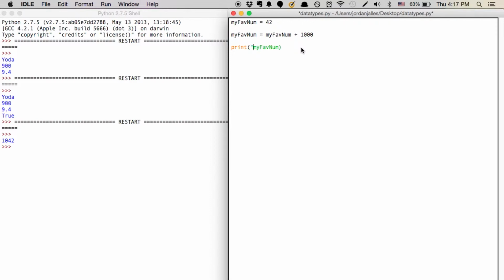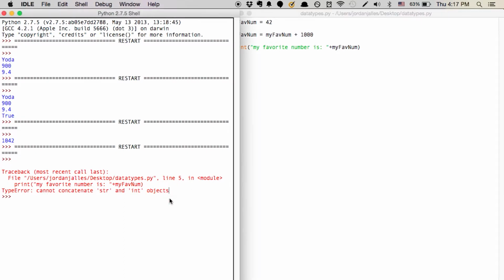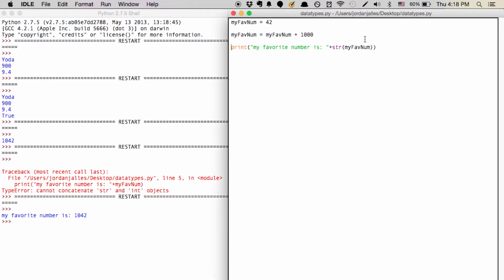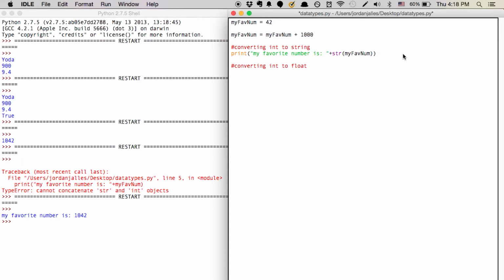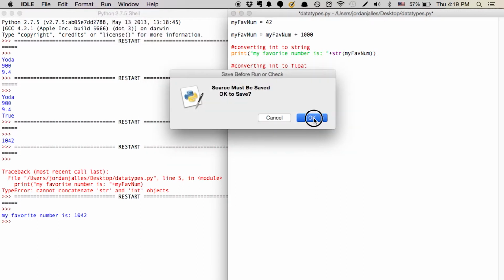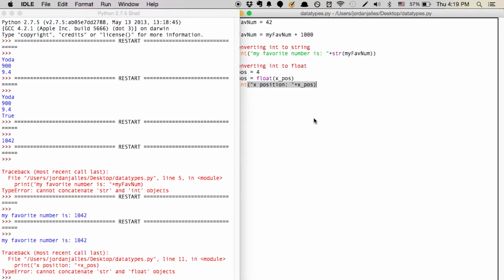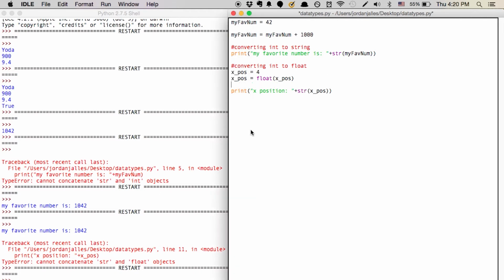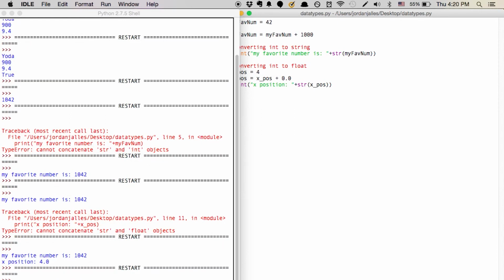LEARNING PYTHON 2.3: Converting Data Types Part 1